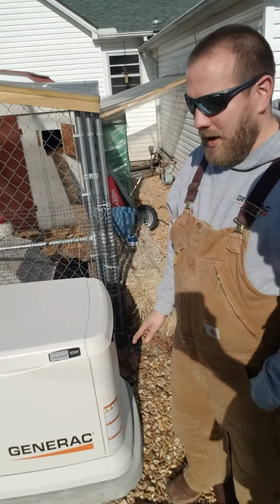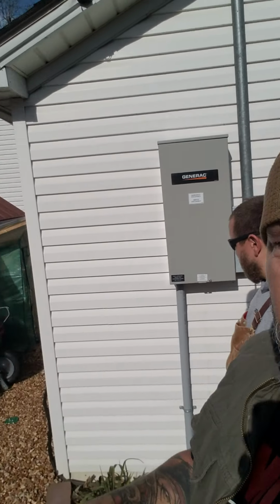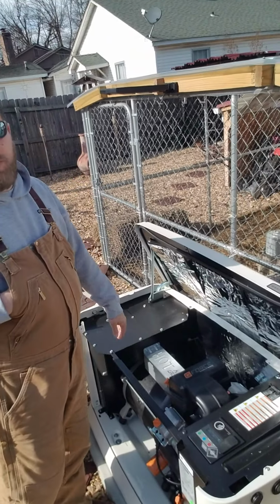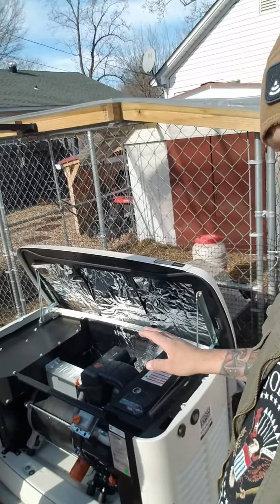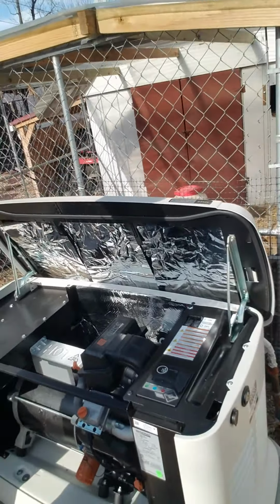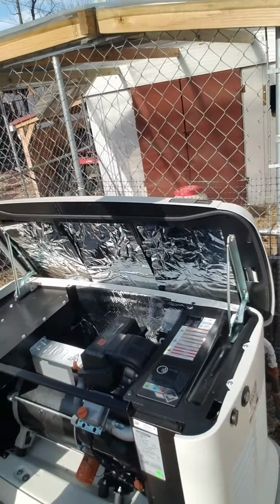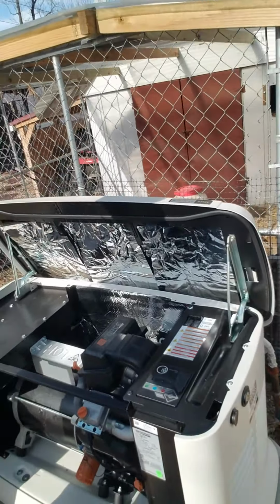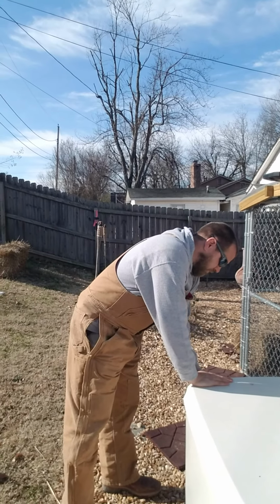Grid Down Generac Generator!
Fellow Patriot Russell Jetton from Jetton Electric tells us all about my pick for a standby generator.